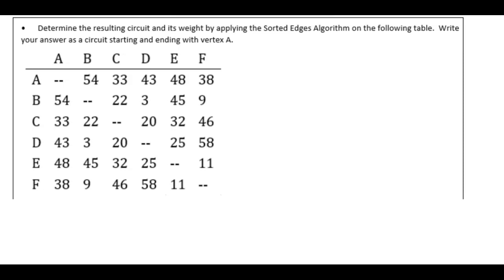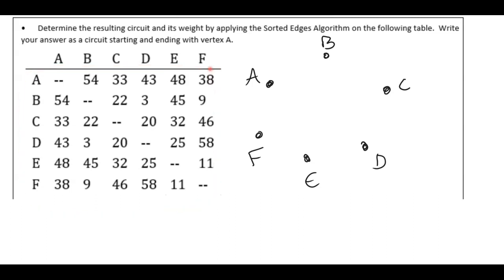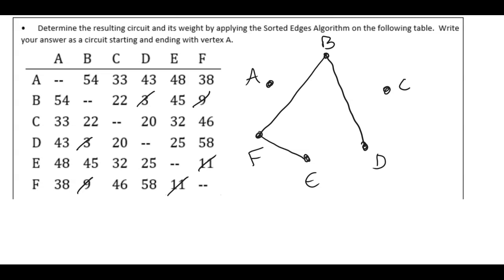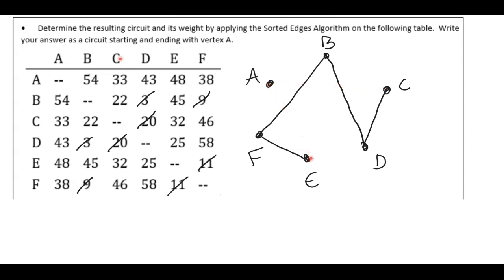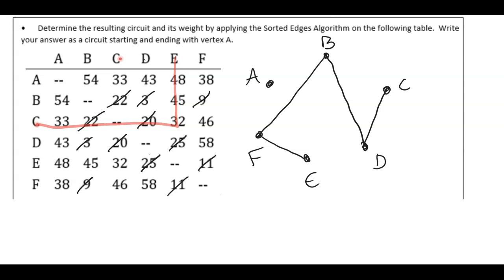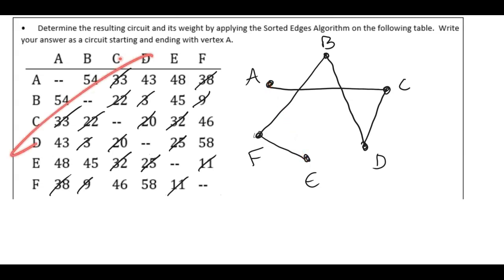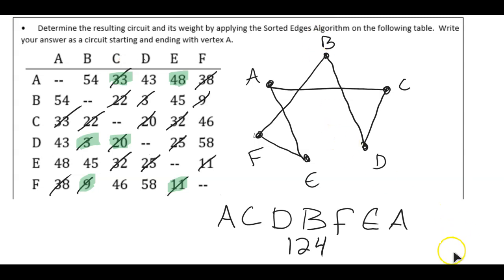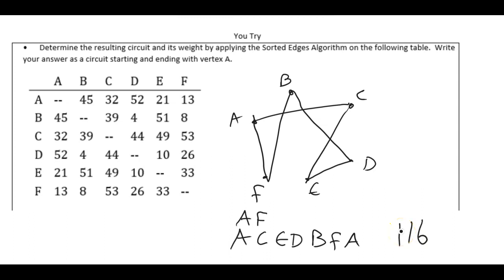103x Graph Theory LHS Sorted Edges Algorithm